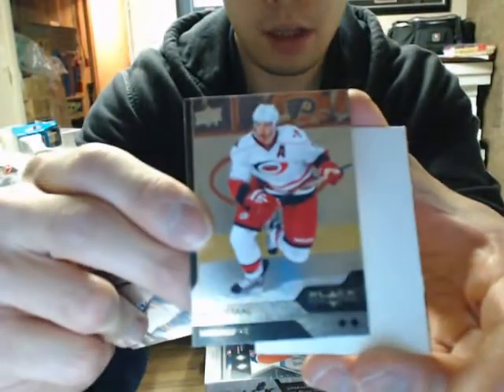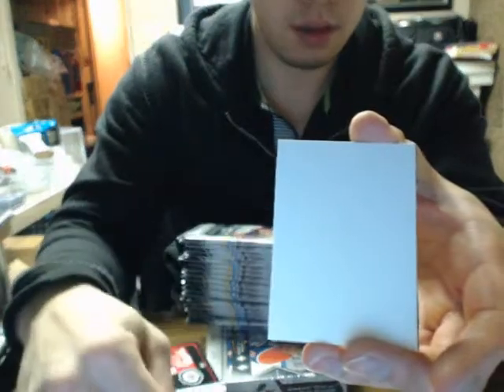Double Box Break #290: 13-14 Upper Deck BLACK DIAMOND SET NHL